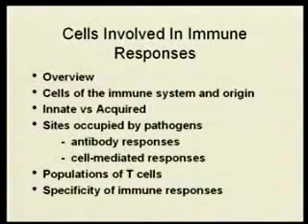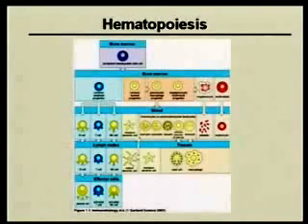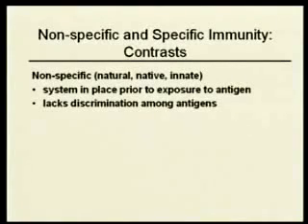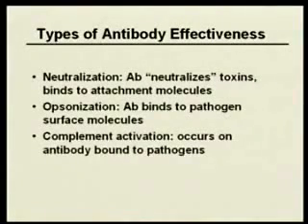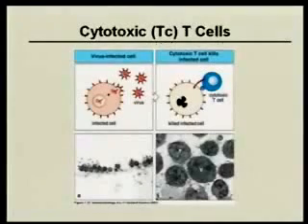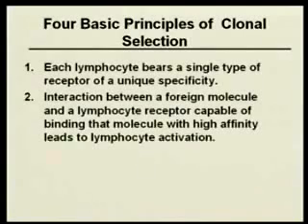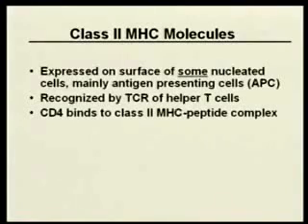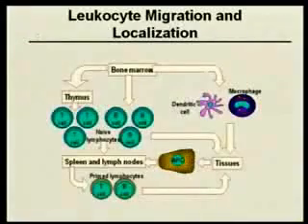1.14. Lymphocytes and Antigen Recognitions - Immunology Video Lectures